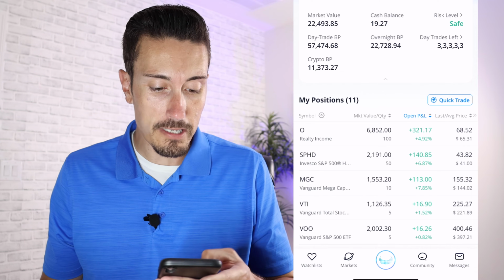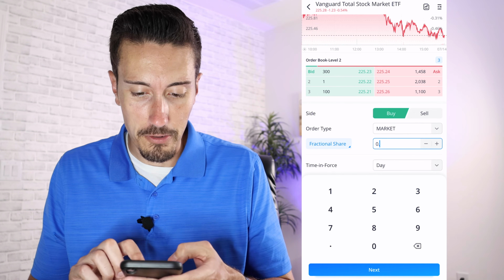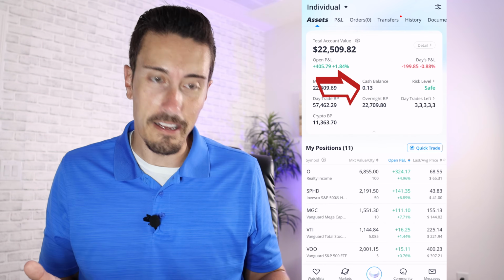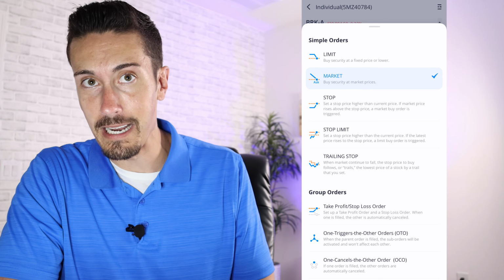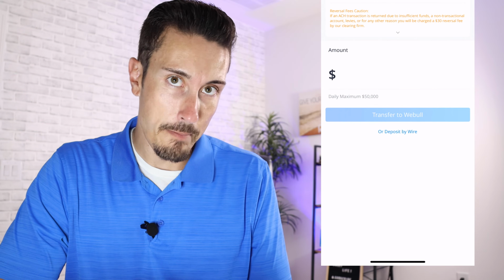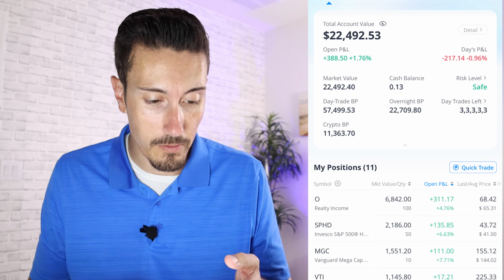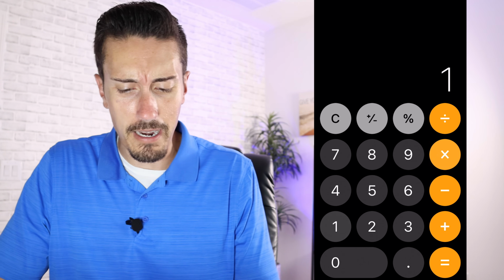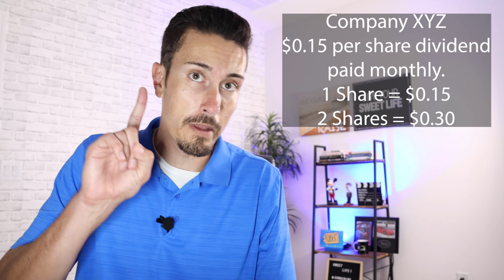How to Buy FRACTIONAL Shares on WEBULL App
Today I'm sharing how to BUY fractional shares on the Webull app. You can now buy stocks on Webull with as little as $5 with the fractional shares. Check out how you can do it today!

Chapters of Today's Video on How to Buy Fractional Shares
00:00 Webull Fractional Shares
01:01 How to Buy a Fractional Share
04:29 How to Research Fractional Stocks
07:31 Instant Buying Power with Webull
09:17 The Future of Webull App
11:37 Dividends with Fractional Shares

Are you excited to buy fractional shares now with Webull? Be sure to get free stocks for signing up (limited time)